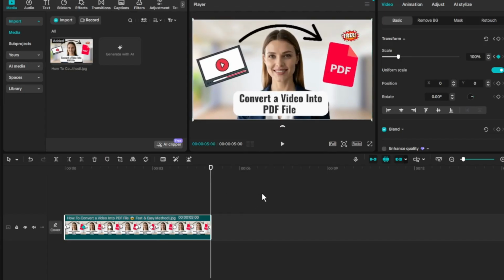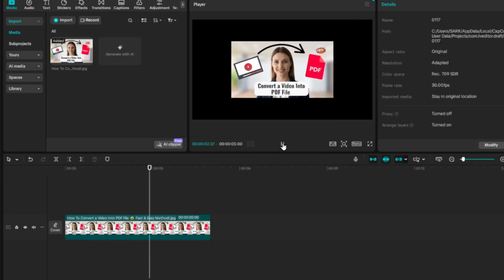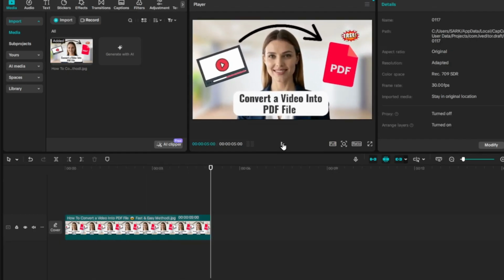How to Animate Images in CapCut on PC or Laptop ⚡ Smooth & Professional Method!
Hello, Want to learn how to animate images in CapCut on PC or laptop the easy way? ⚡
In this video, I’ll show you a simple, step-by-step method to animate photos in CapCut PC, perfect for beginners.

You’ll learn how to add motion, zoom-in/zoom-out, pan effects, and smooth animations to images using CapCut on a computer. I’ll also explain how to use built-in animations and keyframes to create clean and professional-looking image animations.

This method is ideal for creating YouTube videos, Shorts, Reels, slideshows, presentations, and social media content. No paid tools or advanced skills are required—everything works 100% free in CapCut PC.

👉 Watch till the end to fully understand how to animate images in CapCut on laptop or PC and make your videos more engaging.